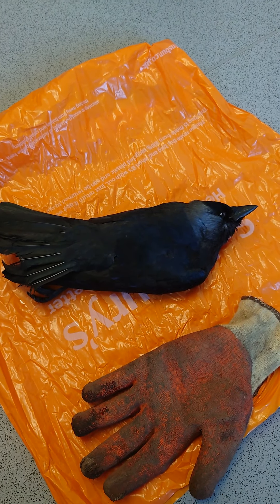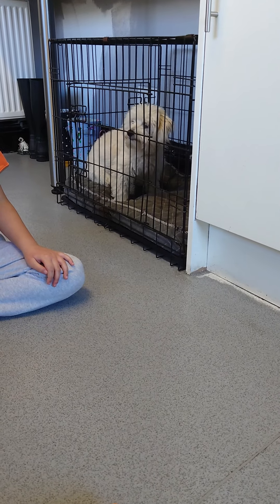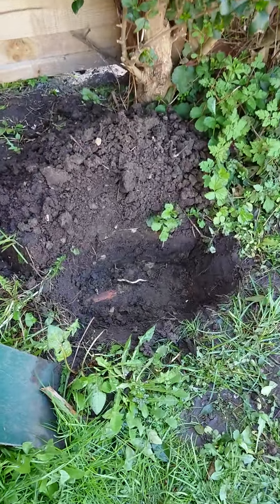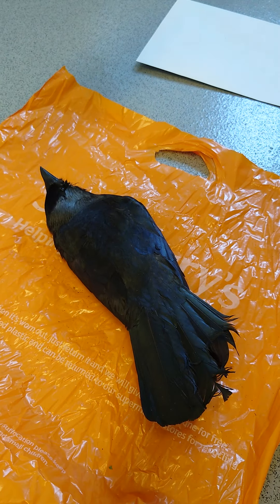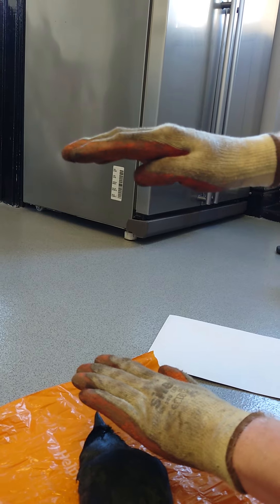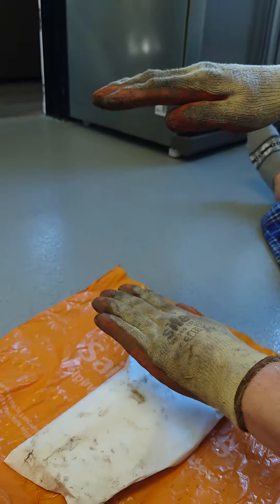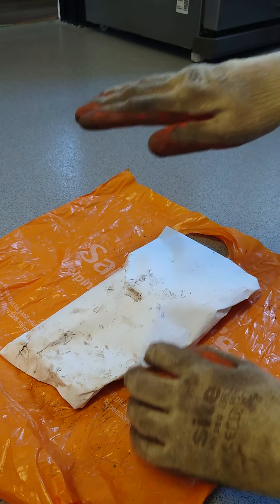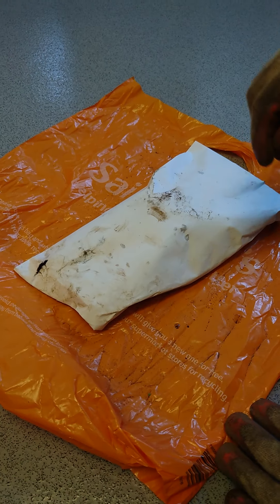How to dispose of a dead bird properly.. 😵